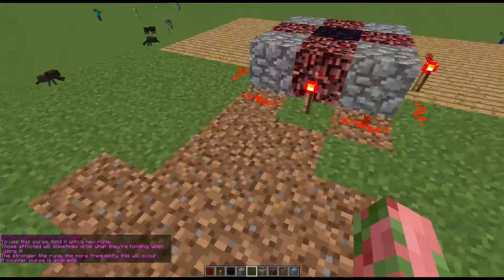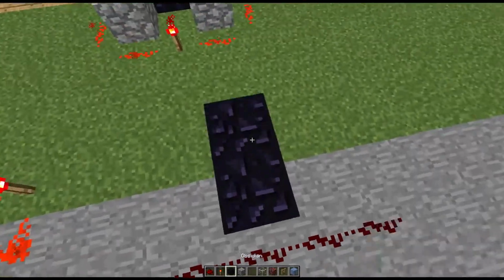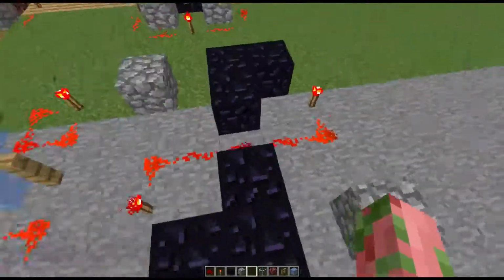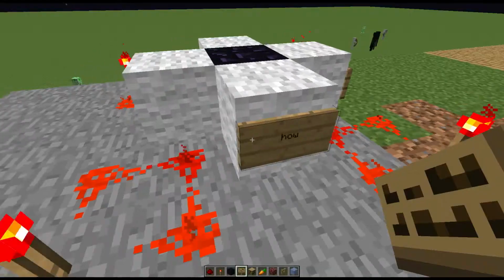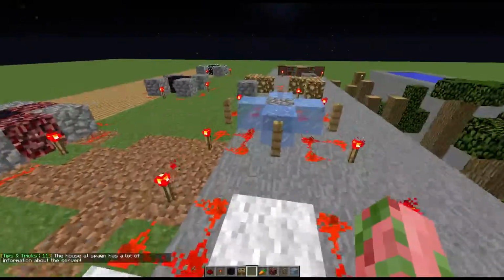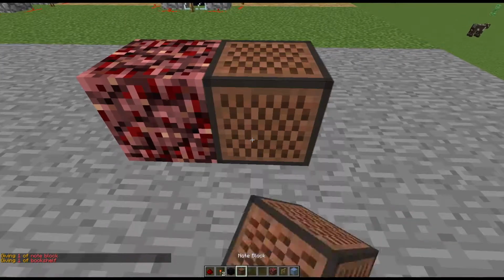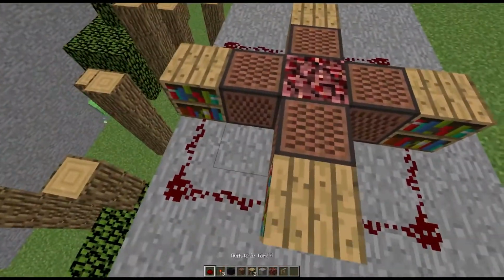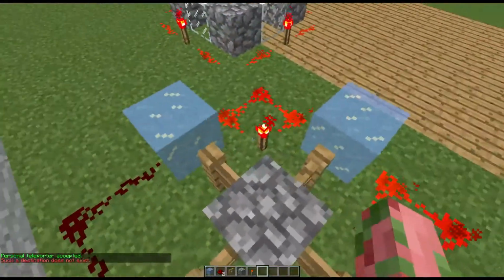Runecraft for BritCraft Ep5 - Hexes & Curses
Be aware as Diabloste takes you through the dangerous part of Runecraft, the hexes and curses!

Fifth Episode: The dangerous hexes and curses!

01:04 - Touch Hex
02:03 - Damage Hex
02:44 - Portal Hex
03:35 - Butterfingers Curse
05:07 - Mouse Trap
05:52 - Lightning Trap
06:12 - Babel Curse
07:46 - Whisper Curse
09:49 - Babel Counter-Curse (Requires same or higher tier than curse)
11:30 - Butterfingers Counter-Curse (Requires same or higher tier than curse)
12:30 - Outro
14:00 - Acceleration Rune (My favorite rune)